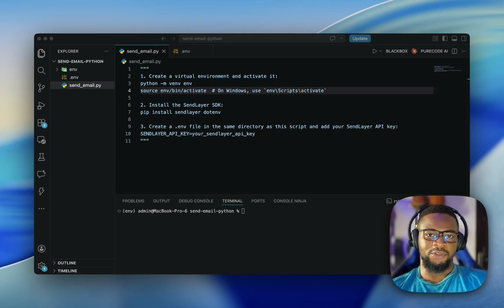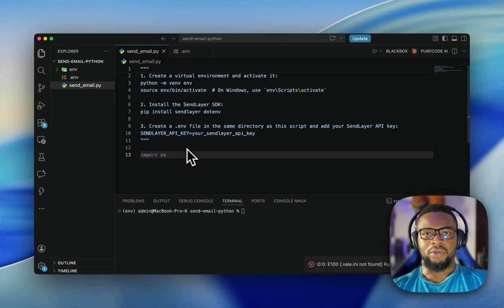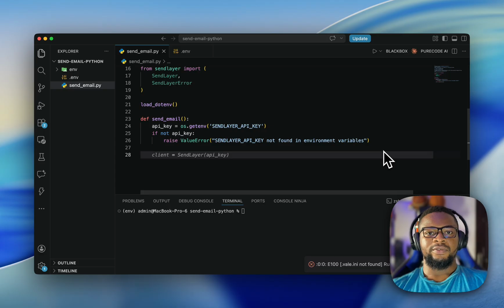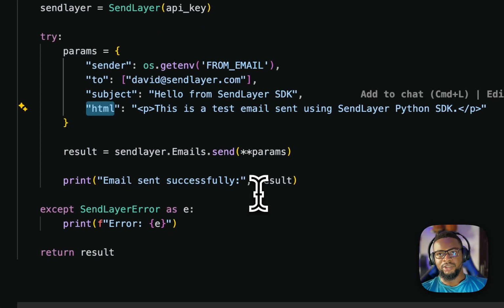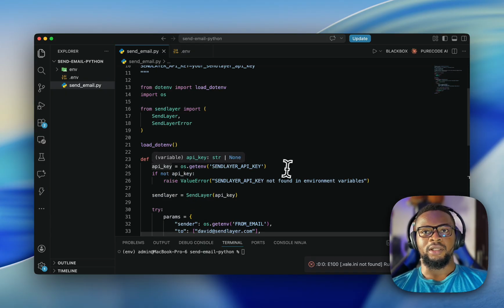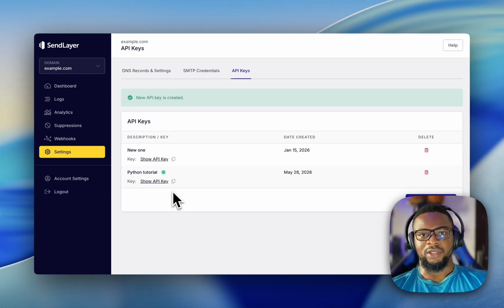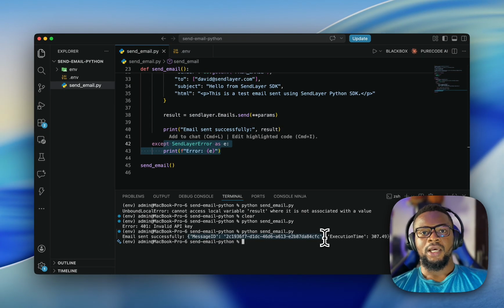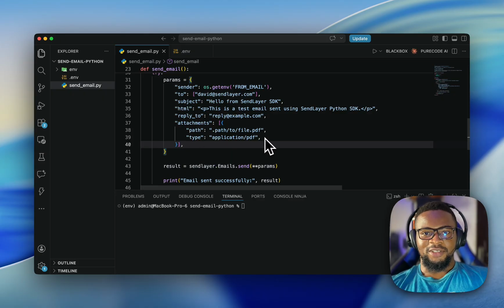How to Send Emails in Python with the SendLayer SDK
Want to send emails from your Python application quickly and reliably?

In this tutorial, you’ll learn how to use the SendLayer Python SDK to send emails step by step.

We’ll cover:
✔ Installing the SDK
✔ Authenticating with your API key
✔ Sending transactional emails
✔ Python code examples
✔ Best practices for email delivery

Perfect for:
• SaaS applications
• Contact forms
• Notifications
• Password reset emails
• User onboarding flows

Whether you’re building a backend service, Flask app, Django project, or automation workflow, this tutorial will help you get email sending working fast.